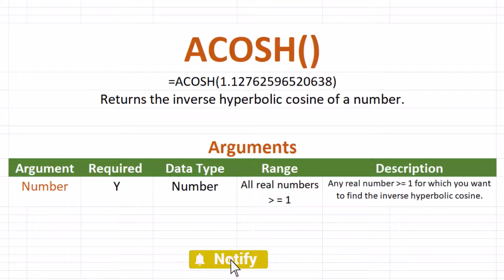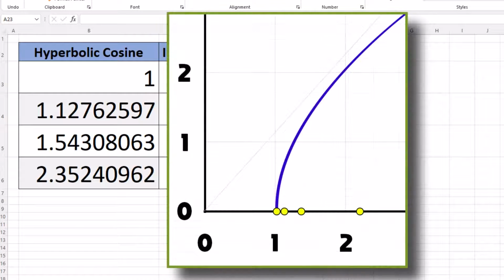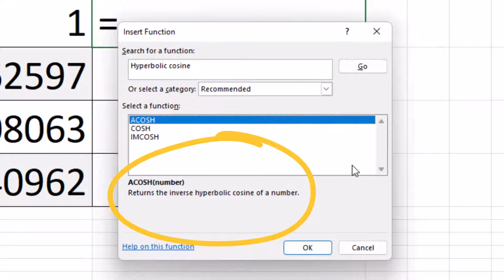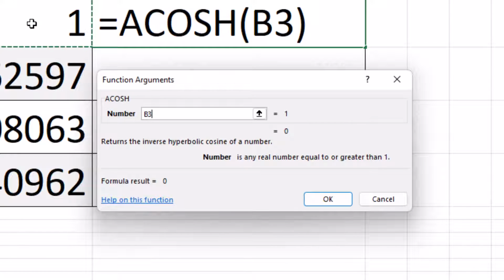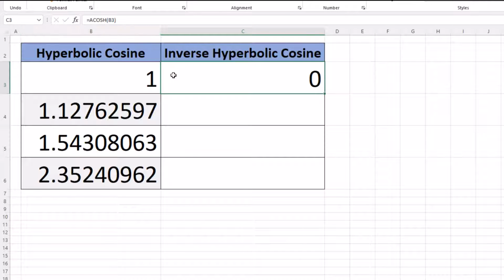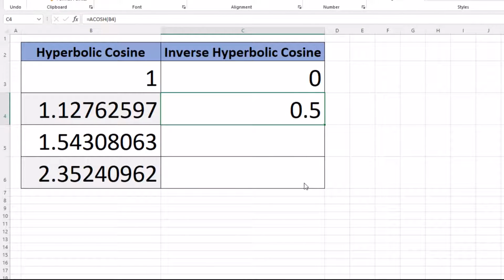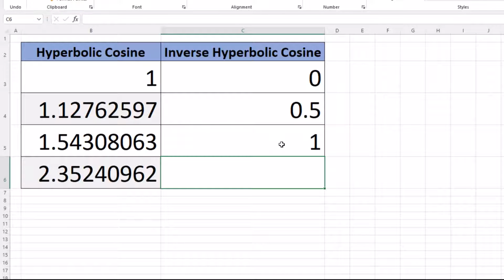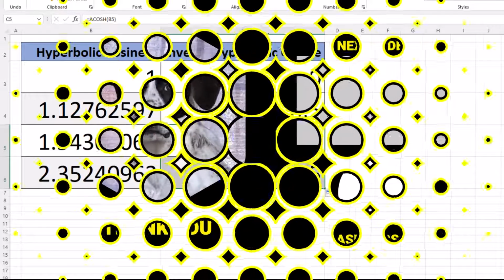How To Use Excel ACOSH Function | Excel Tutorial for Everyone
🎞 Watch related playlists and videos

📜 Chapters:
00:00 Introduction
00:03 Excel Functions Inverse Hyperbolic Cosine - The Basics
00:27 Excel Functions ACOSH - The Arguments
00:31 Excel Functions ACOSH - How to Use
04:58 Thank you for watching